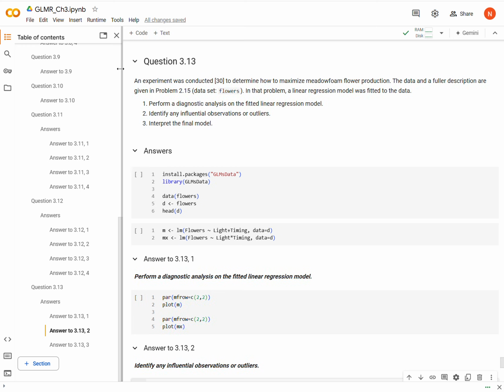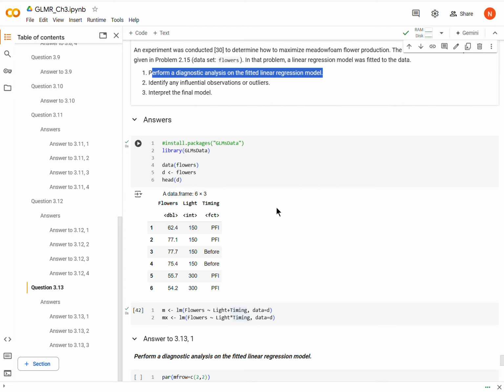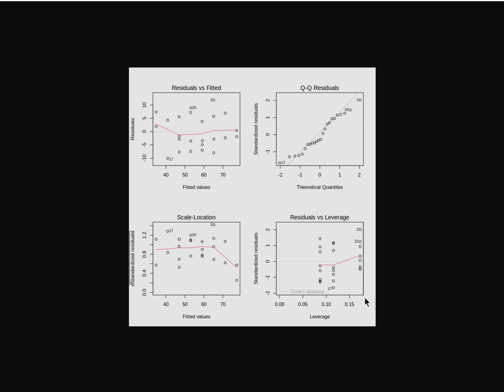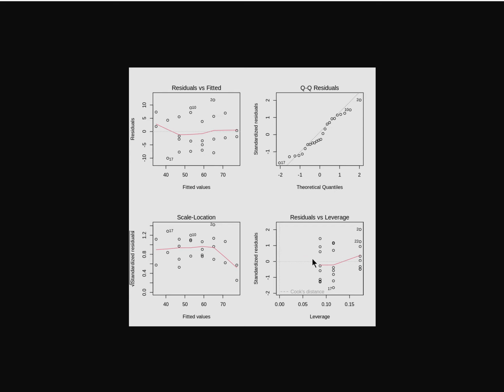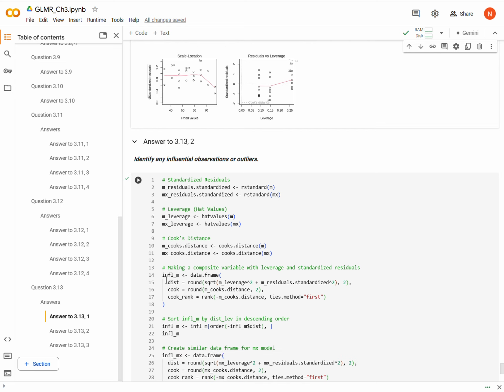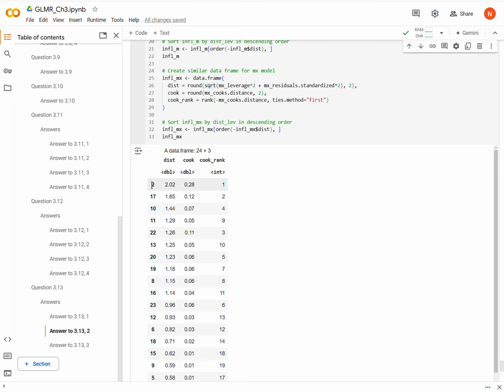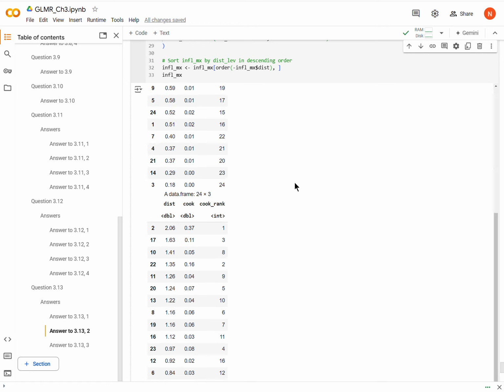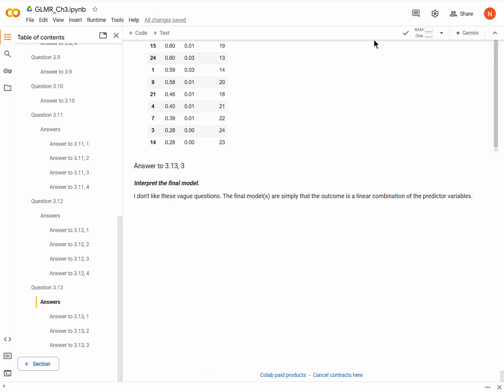Generalized Linear Models w/ Examples in R, Solution to Problem 3.13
An experiment was conducted [30] to determine how to maximize meadowfoam flower production. The data and a fuller description are given in Problem 2.15 (data set: flowers). In that problem, a linear regression model was fitted to the data.

Perform a diagnostic analysis on the fitted linear regression model.
Identify any influential observations or outliers.
Interpret the final model.